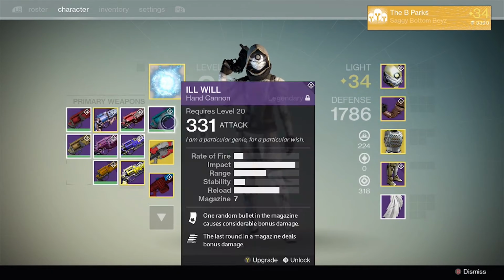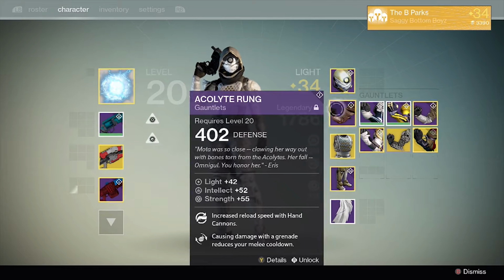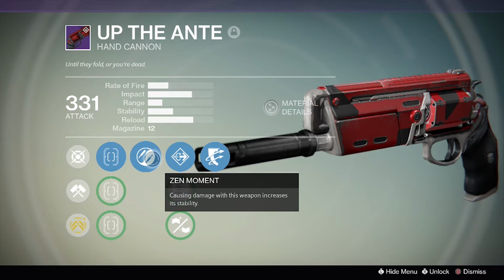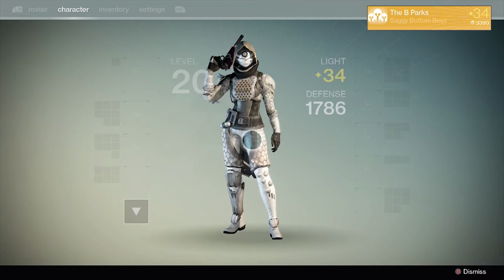Destiny - Ill Will vs Up the Ante - HoW Hand Cannon Dismantle Tournament - The B Parks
Hello I am the B Parks! This is the the first match of the first round of the House of Wolves legendary hand Cannon Dismantle Tournament. A Destiny community favorite, Ill Will vs the crucible vendors, Up the Ante.

Outro song
Hey Sailor - Letter Box